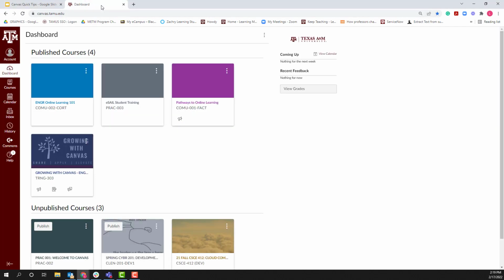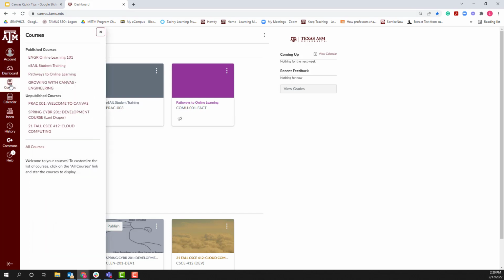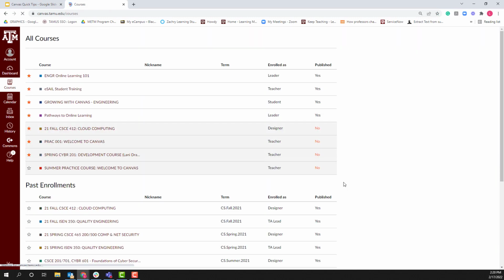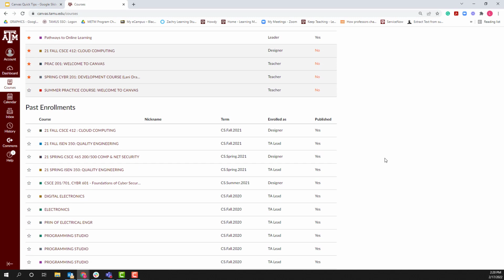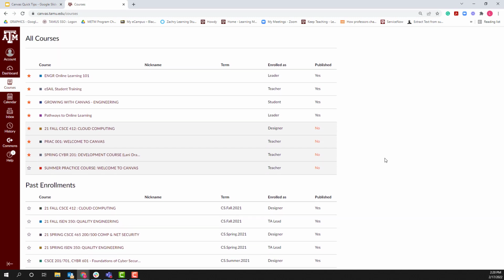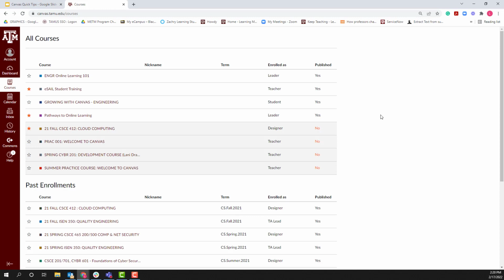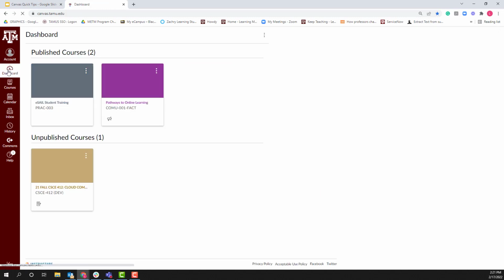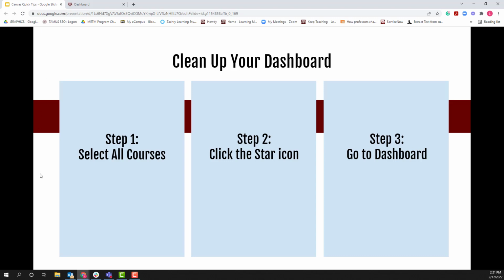Clean Up Your Canvas Dashboard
This eSAIL tutorial will show you how to clean up your Canvas Dashboard, so you can quickly find the courses you need.